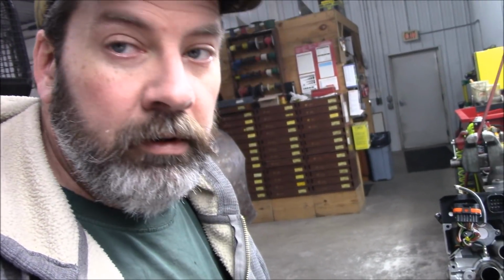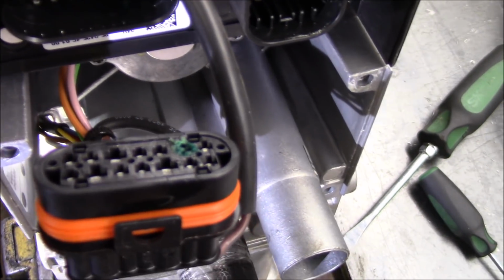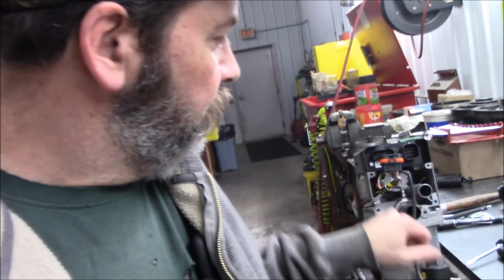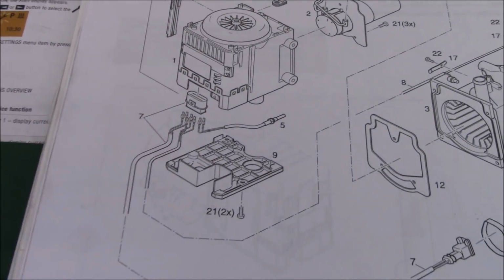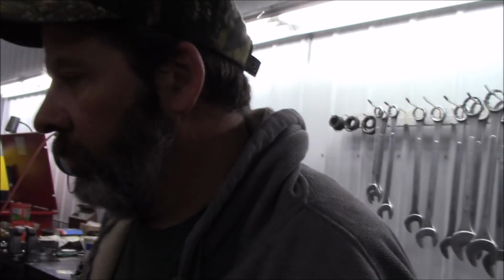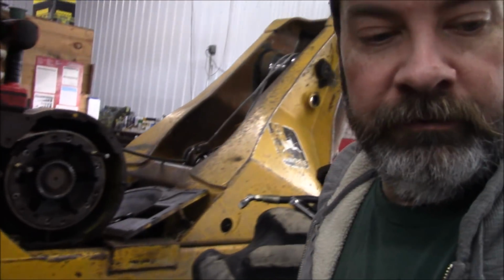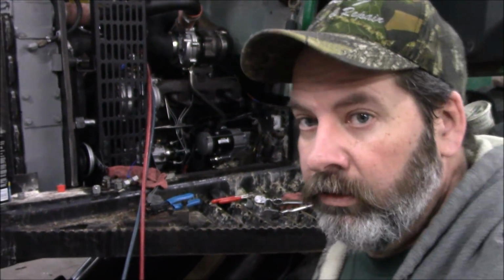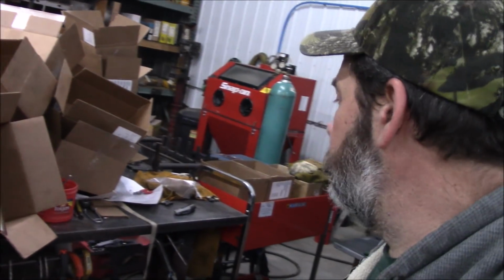Shop tour! Still no Ponsse!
I'm sick and tired! For real, I feel like ass! But won't you come join me in the shop. I can't breathe through my nose.